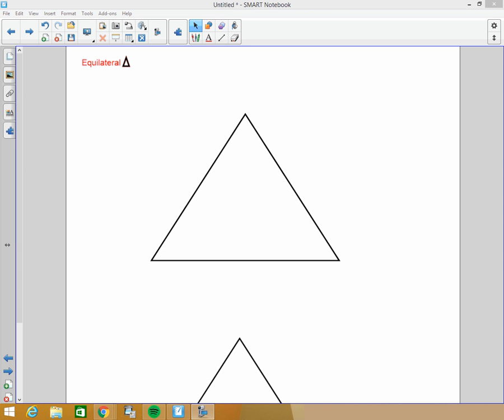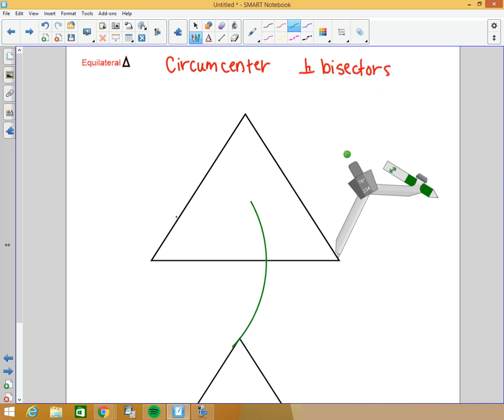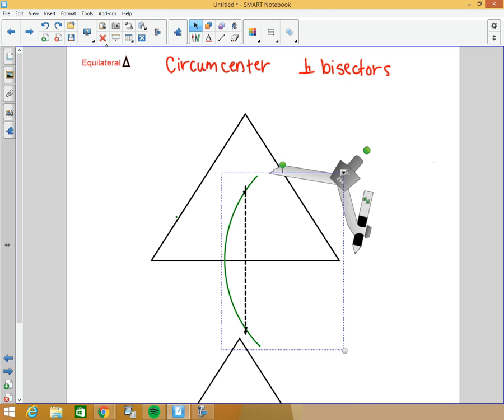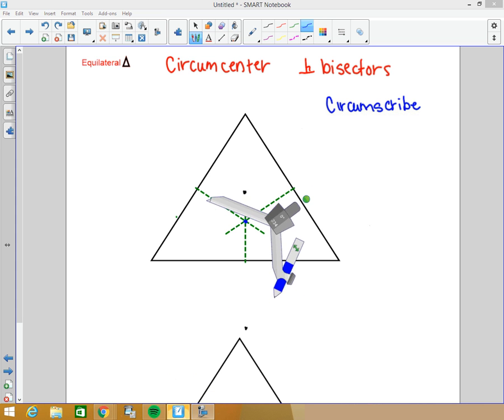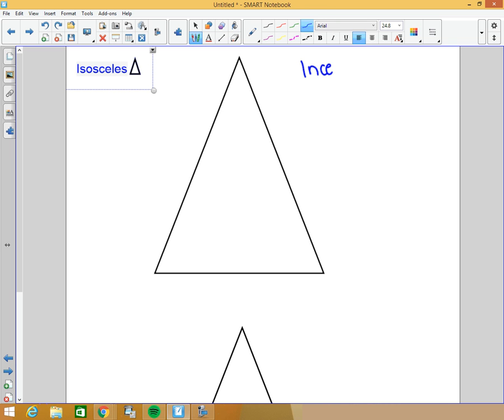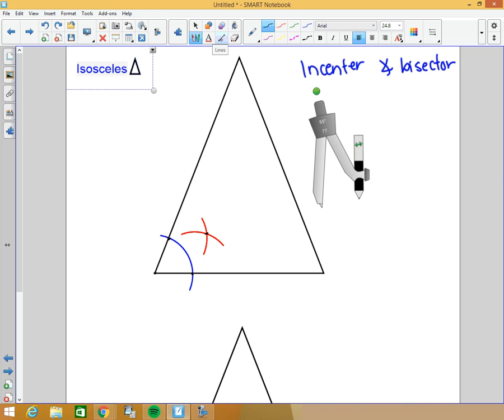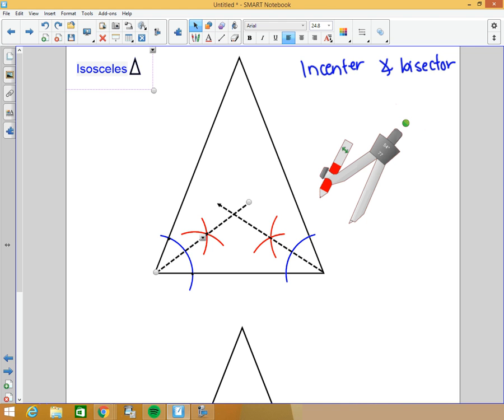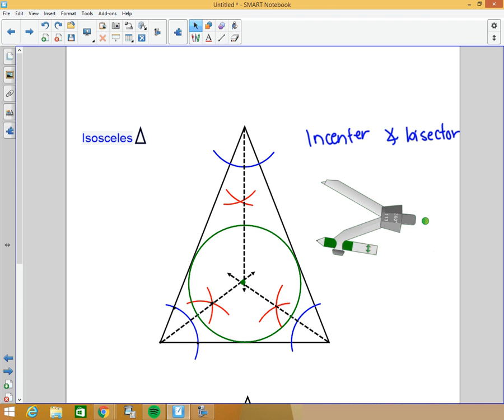Constructing Circumcenter & Incenter 11 5 2015